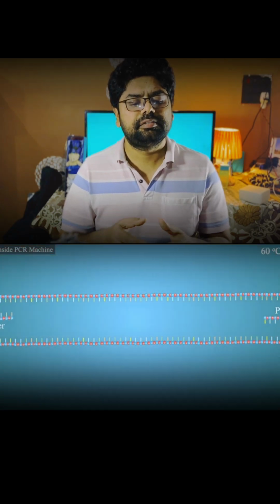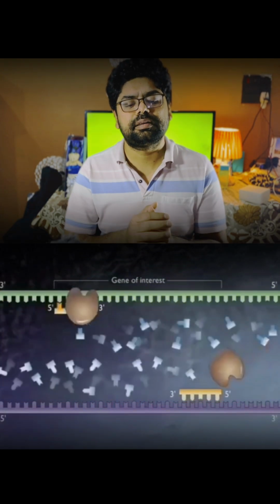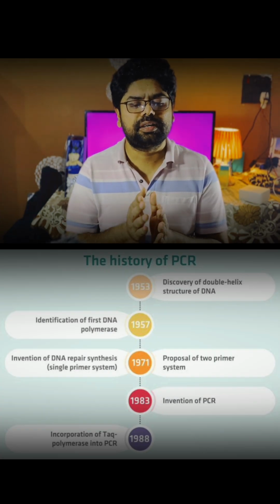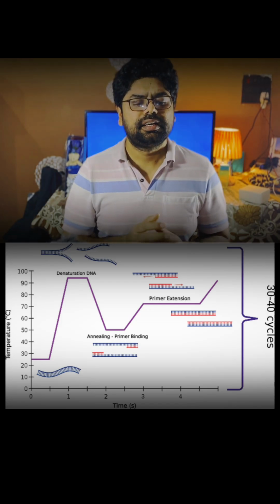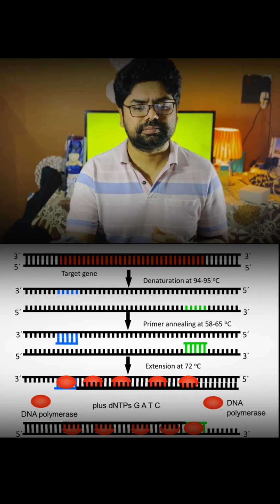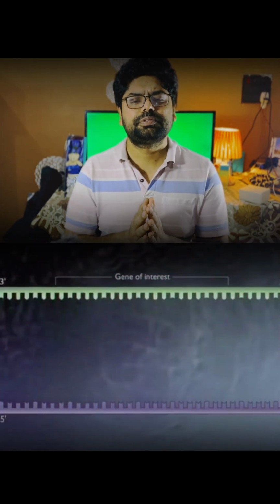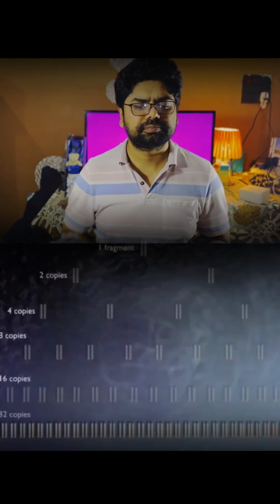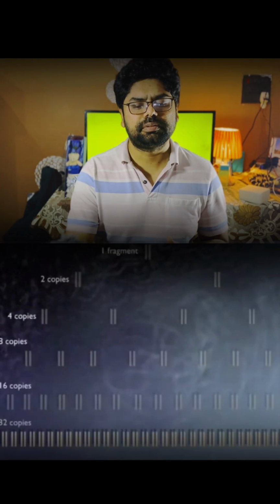PCR Explained in One Shot | Easy Trick for NEET, CSIR NET & GATE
In this video, we explain PCR (Polymerase Chain Reaction) in ONE SHOT, in a quick, easy, and exam-oriented way for NEET, CSIR NET Life Sciences, and GATE Biotechnology aspirants.
This lecture focuses on clear concepts, simple language, and memory-friendly explanation, so you can understand PCR without confusion.
📌 Topics Covered
✔ What is PCR?
✔ Principle of PCR
✔ Components of PCR (Template, Primer, Taq polymerase)
✔ Steps of PCR – Denaturation, Annealing, Extension
✔ Role of thermal cycler
✔ Temperature cycles (NEET & CSIR favorite)
✔ Common mistakes students make in exams
🎯 Useful For
• NEET Biology
• CSIR NET Life Sciences
• GATE Biotechnology (BT / XL)
• IIT JAM Biotechnology
• BSc / MSc Biotechnology & Life Sciences students
If this video helped you:
to All About Biotechnology for concept-based + exam-focused biology.
📌 Next Videos Coming Soon 👉 PCR Variants (RT-PCR, qPCR)
👉 Molecular Biology One-Shot Series
📚 Join ALL ABOUT BIOTECHNOLOGY (Free Learning & Updates)